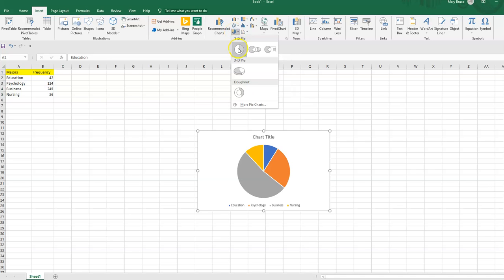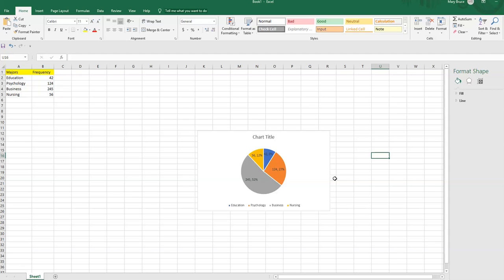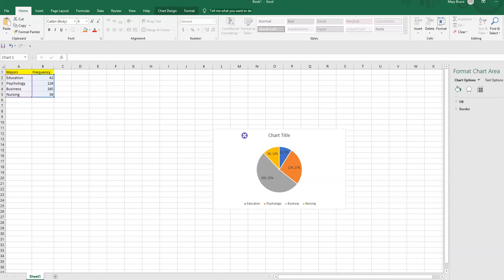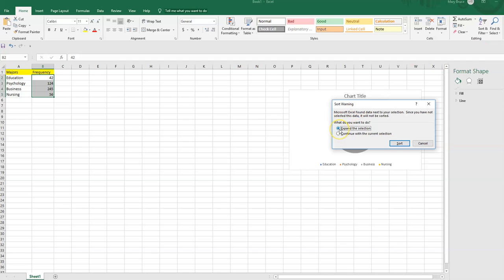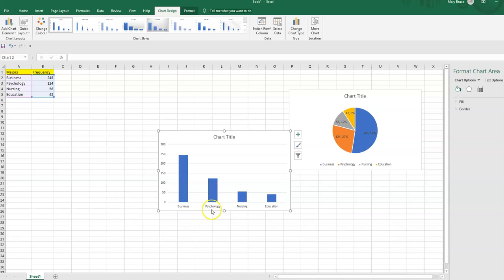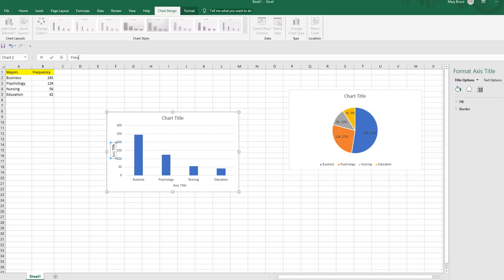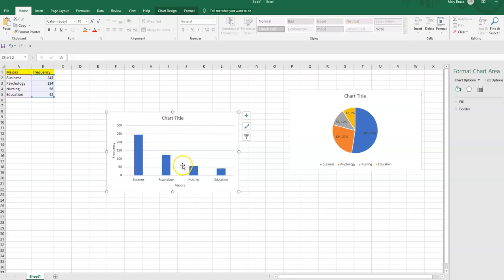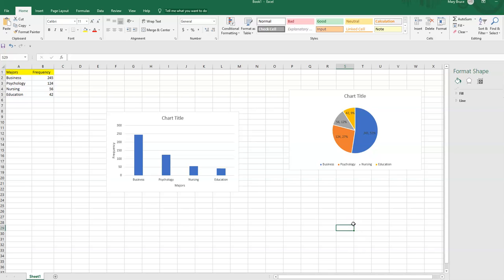pie and pareto